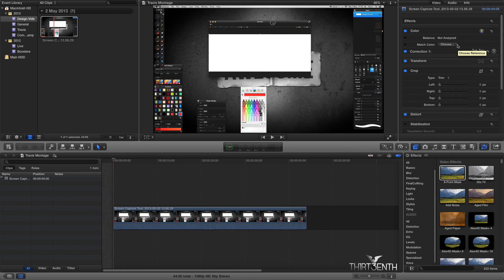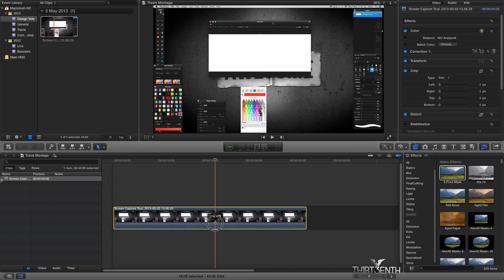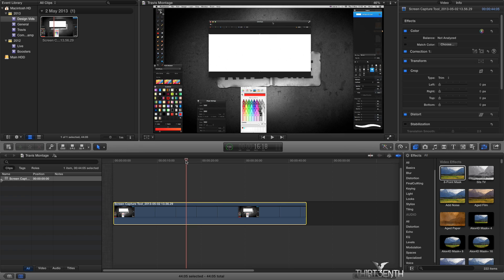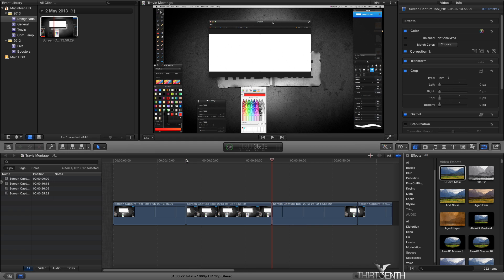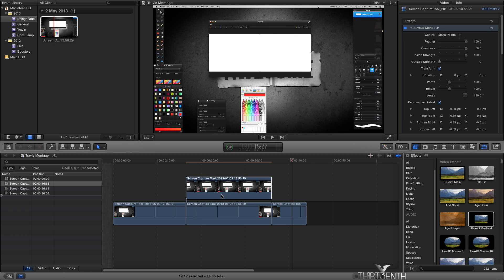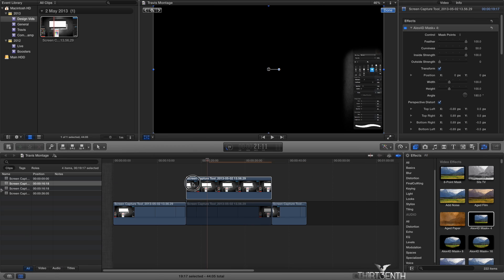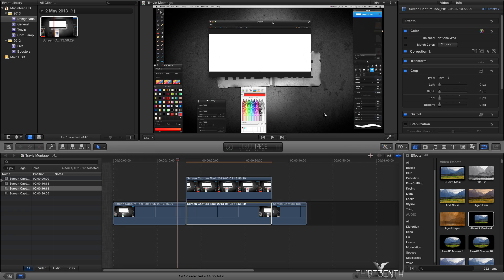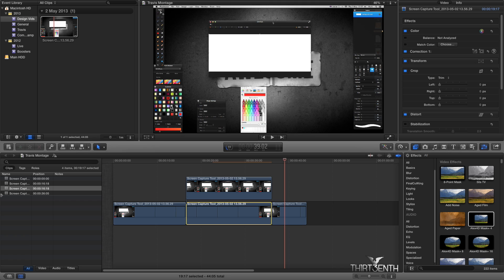FCPX Picture in Picture using masks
This tutorial will show you how to edit PiP using masks. This will allow for zooming in when editing tutorials, edits etc.

Final Cut Pro is a non-linear video editing software developed by Macromedia Inc. and later Apple Inc. The most recent version, Final Cut Pro X, runs on Intel-based Mac OS computers powered by OS X version 10.6.8 or later. Final Cut Pro X (FCPX), released in 2011, rewrote the code from the ground up with a complete change in interface and operation. Because there is little in common between the two versions, there is a rift between the older system, the last version called FCP v7.0.3 and the FCPX revisions that have followed. This article largely discusses the versions leading up to FCP 7.0.3. Final Cut Pro X discusses the newer version of the program.

The software allows users to log and transfer video onto a hard drive (internal or external), where it can be edited, processed, and output to a wide variety of formats.

Since the early 2000s, Final Cut Pro has developed a large and expanding user base, mainly video hobbyists and independent filmmakers. It had also made inroads with film and television editors who have traditionally used Avid Technology's Media Composer. According to a 2007 SCRI study, Final Cut Pro made up 49% of the US professional editing market, with Avid at 22%. A published survey in 2008 by the American Cinema Editors Guild placed their users at 21% FCP (and growing from previous surveys of this group), while all others were still on an Avid system of some kind.

Stable release  Final Cut Pro X - 10.0.8 / March 28, 2013; 22 days ago
Written in  Cocoa
Operating system  OS X
Type  Video editing software
License  Proprietary